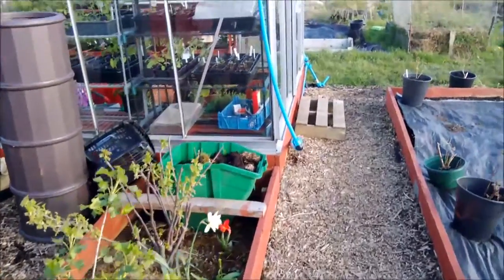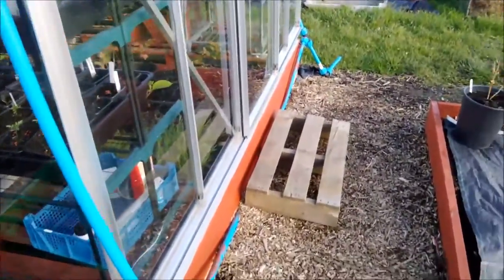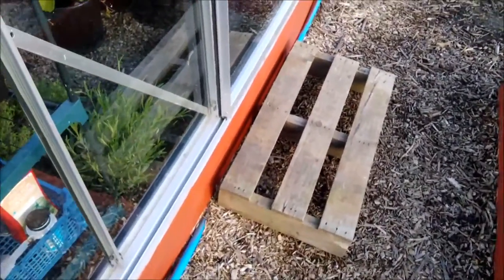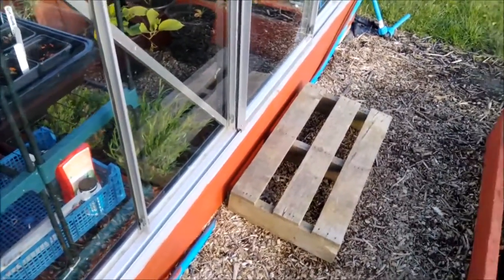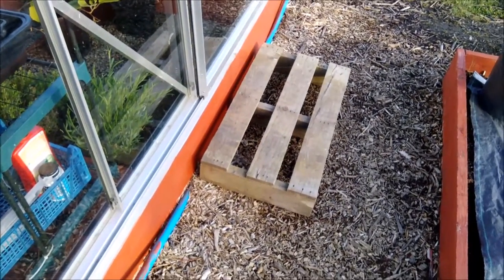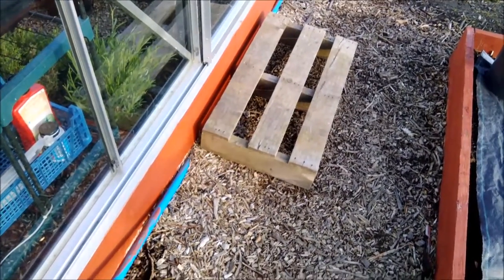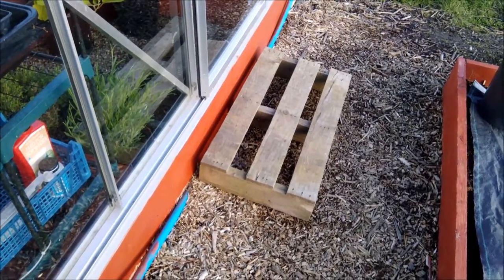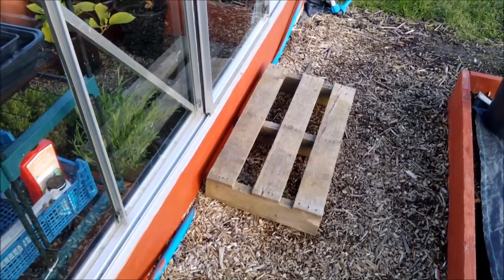A use for Weeds plotting along 17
A use for weeds and greenhouse steps